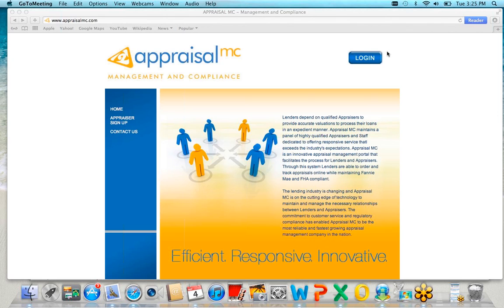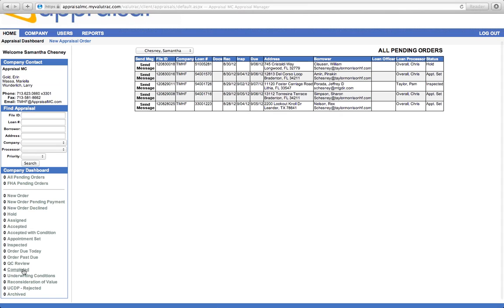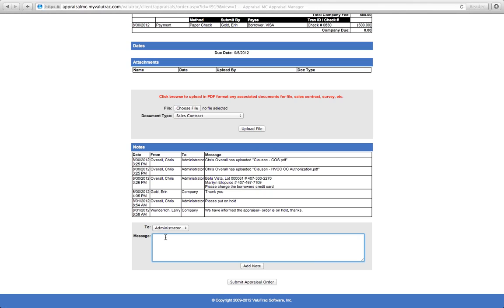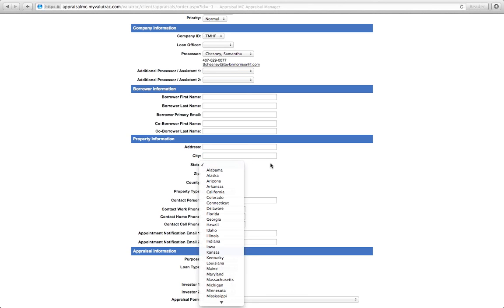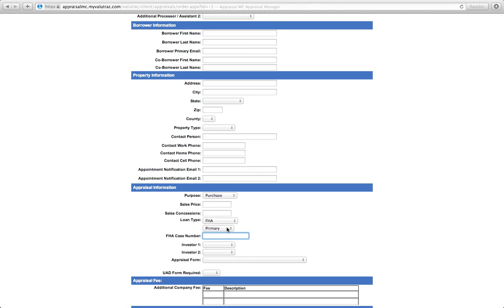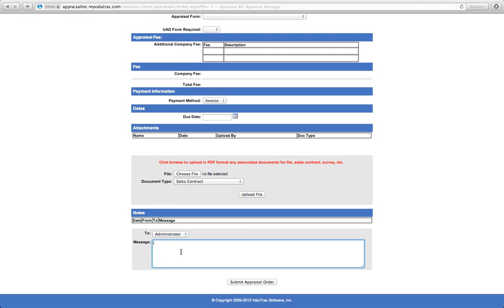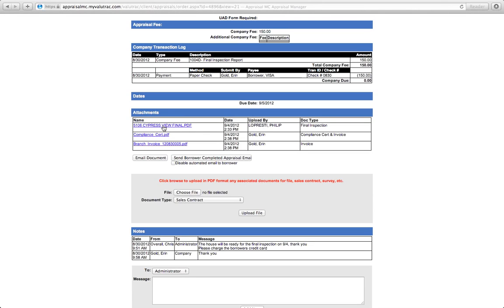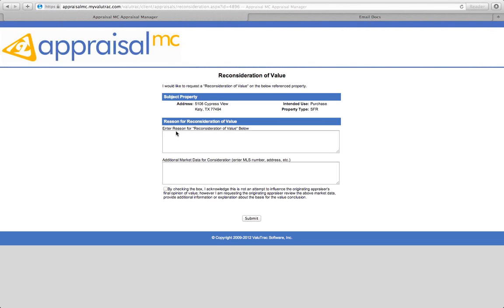Appraisal MC Tutorial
Appraisal MC